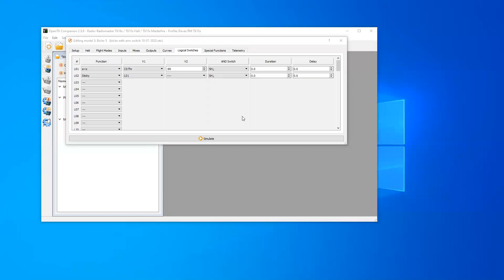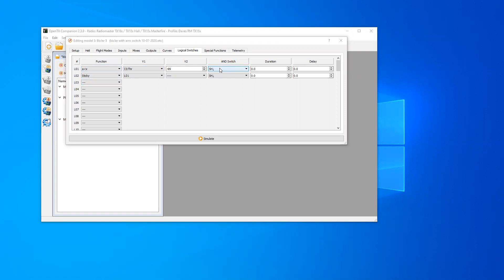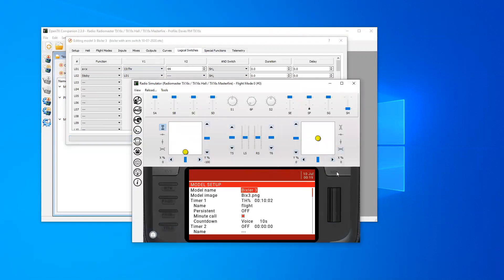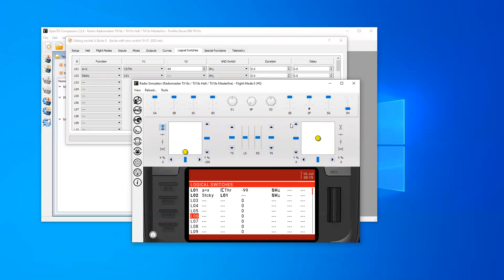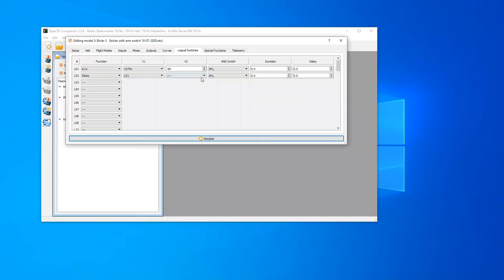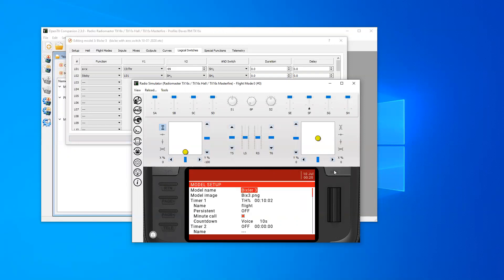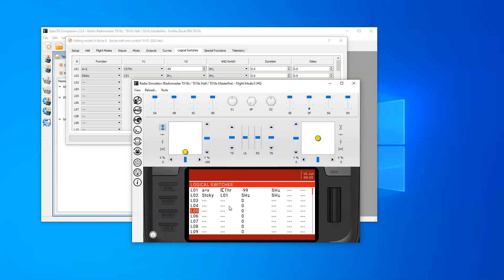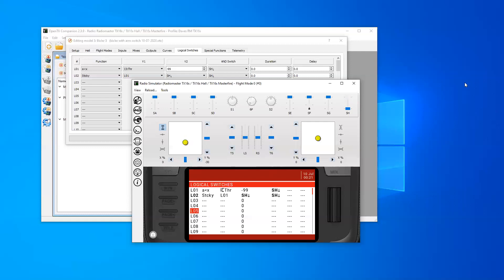Sticky Logical switches on OpenTX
I have an issue with sticky logical switches trying to set up a safe arming switch